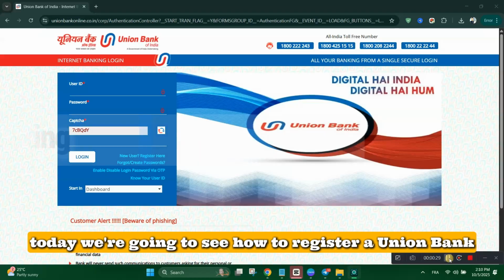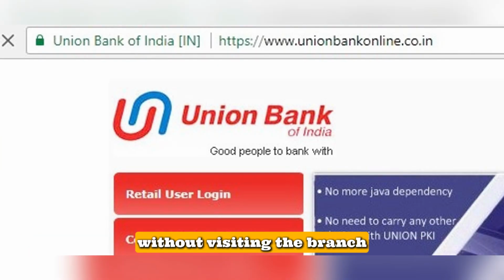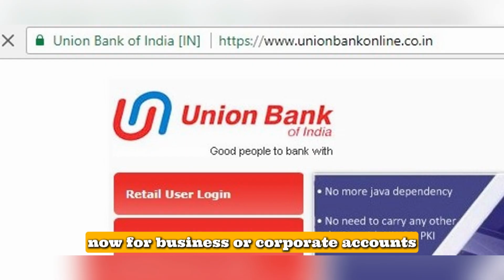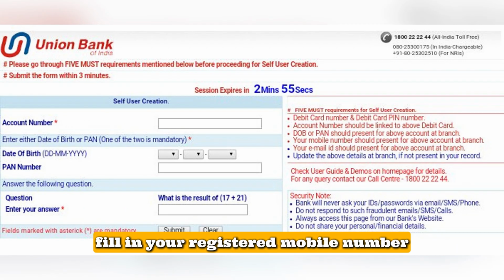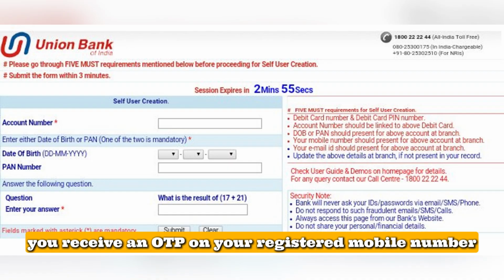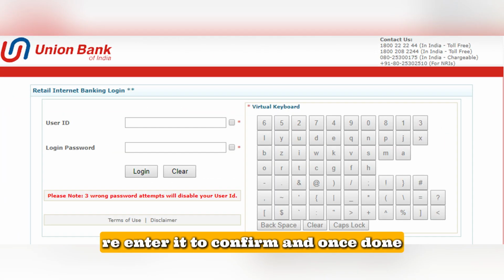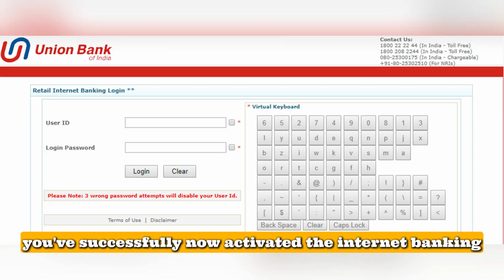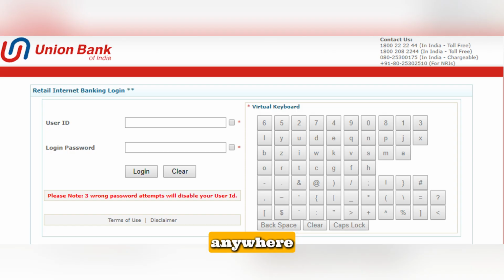How to Register Union Bank Internet Banking (Step-by-Step)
Want to activate Union Bank Internet Banking and manage your account online? 💻 In this tutorial, I’ll show you how to register for Union Bank Internet Banking easily and securely.

This guide covers:
✅ Step-by-step process to register for Union Bank Net Banking
✅ How to create your username and password
✅ How to link your account for online transactions
✅ Tips to access Union Bank services online
✅ How to troubleshoot registration issues

By the end of this video, you’ll know exactly how to register and start using Union Bank Internet Banking for payments, transfers, and account management.